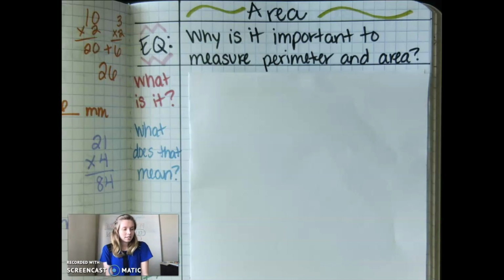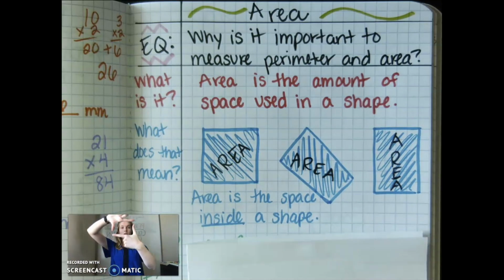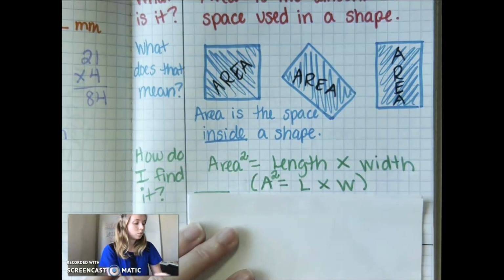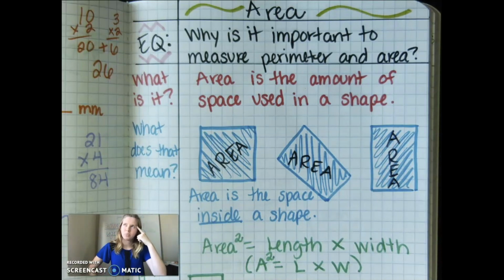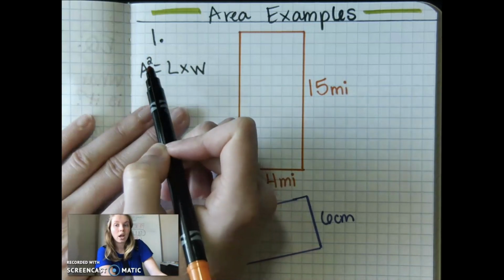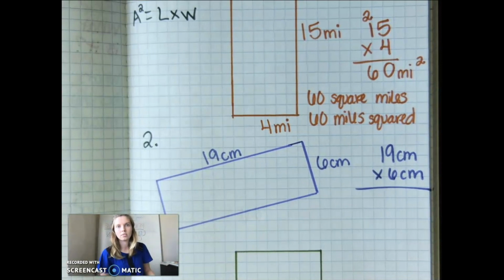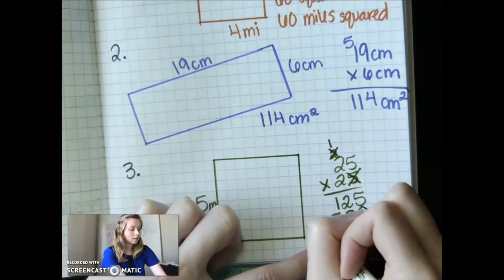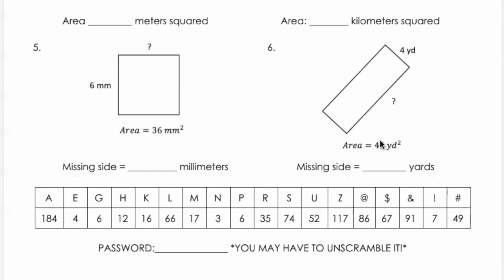Area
This video is about what "area" is and how to find the area of squares and rectangles.